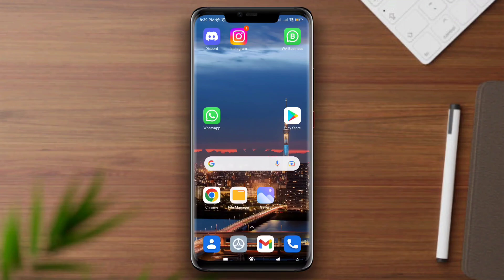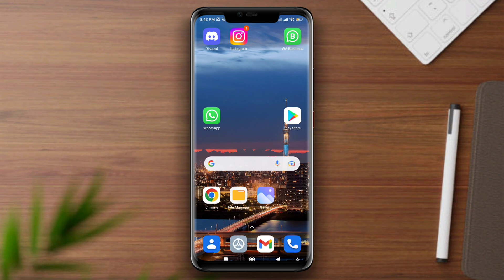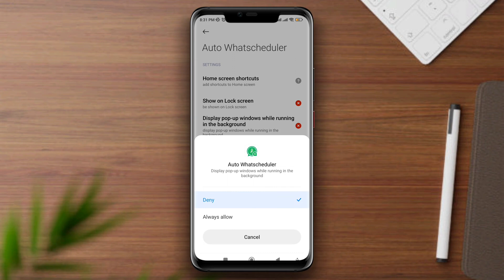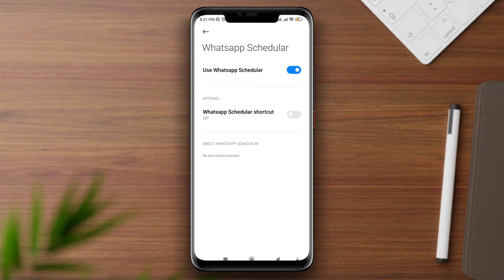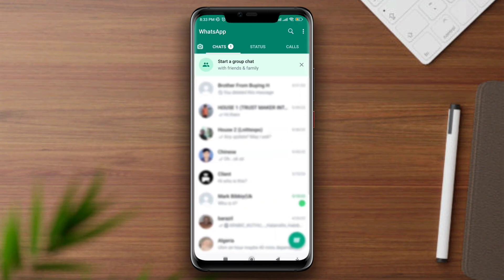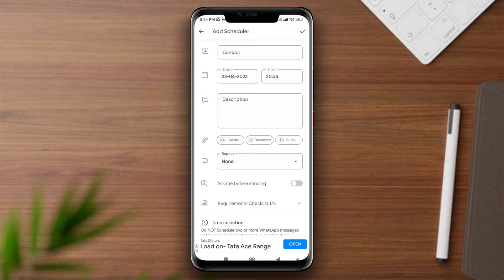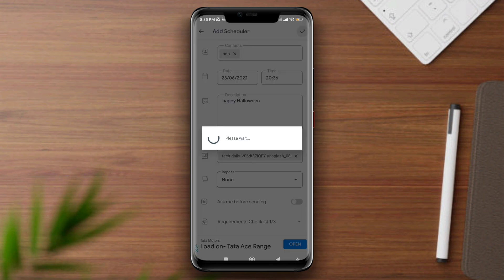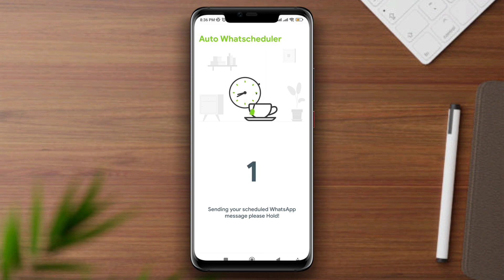how to schedule WhatsApp messages || auto send WhatsApp message (New tricks)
Wanna know how to set a schedule for Text messages or pictures on WhatsApp ? many iPhone and android user want to know how to schedule WhatsApp messages. so Today I’ll show you how you can schedule happy birthday, Happy anniversary or any Text Messages on WhatsApp! If you follow this video, you’ll  learn a quick way to send auto send WhatsApp message on android. where the SMS will be auto-sent, and you won’t have to worry!